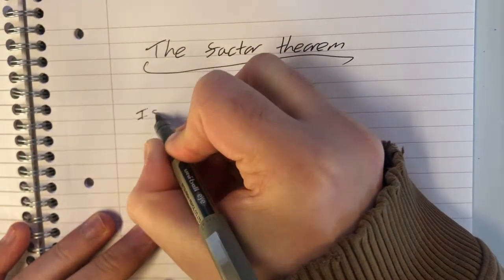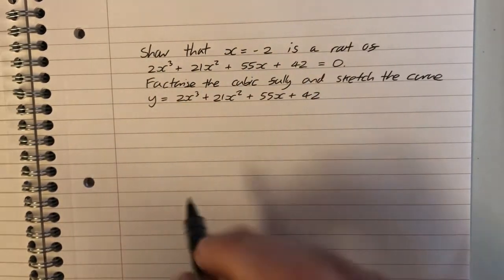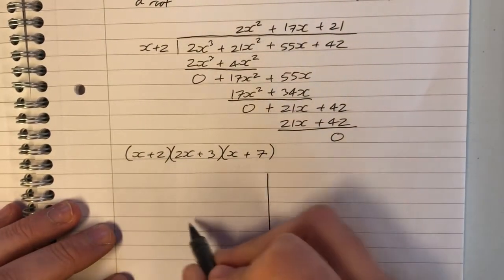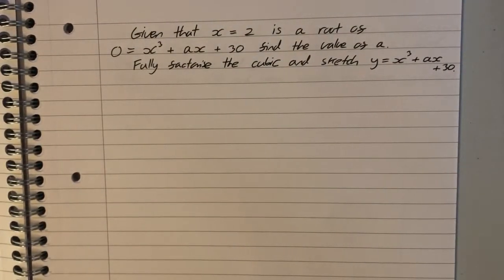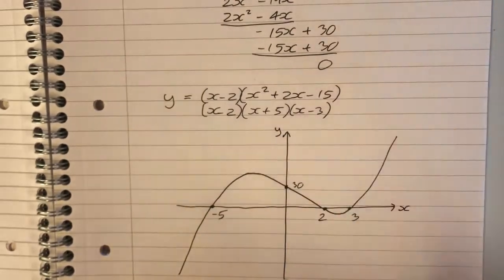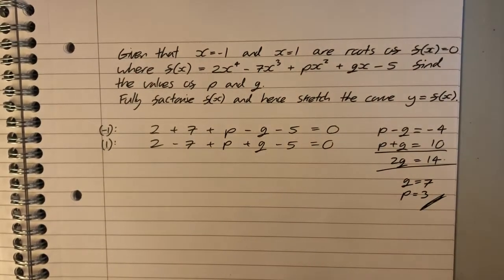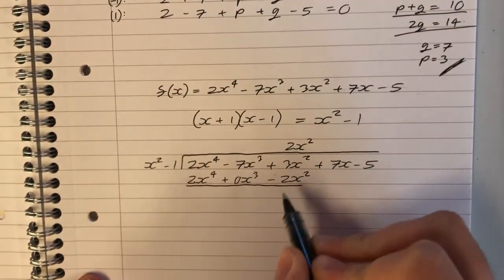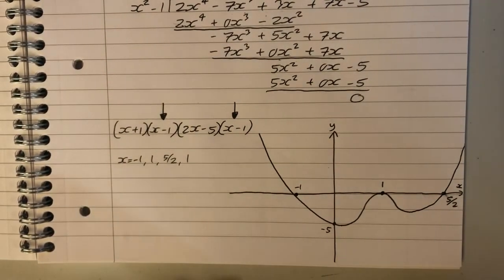Year 12 Pure 10 The Factor Theorem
In this video I state the factor theorem and apply it to 3 questions. Each question also contains a number of other important features that can come up in division questions.